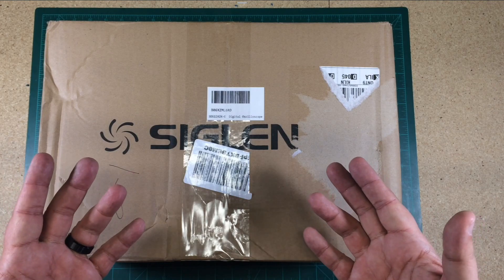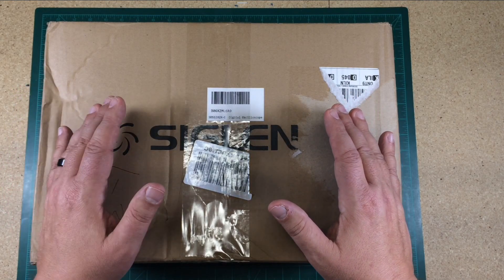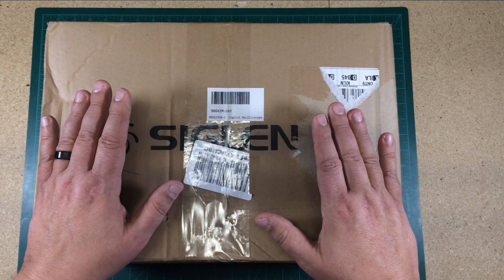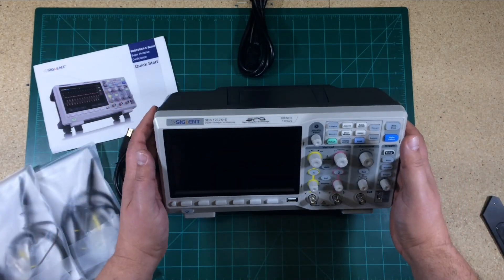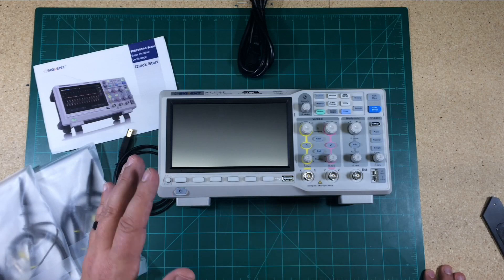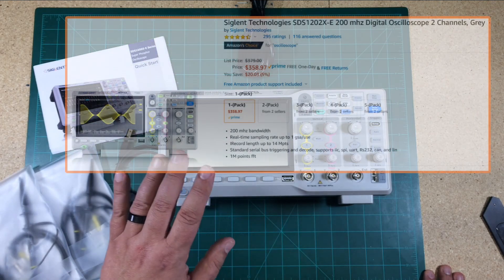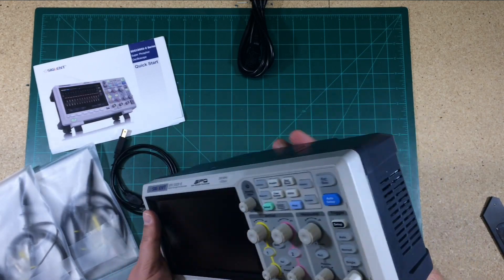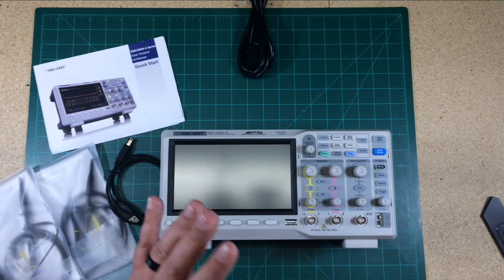Shop Talk - Rambling About The Siglent SDS1202X E 200 Digital Oscilloscope!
In this episode, we will be rambling about the Siglent Technologies SDS1202X-E 200 mhz Digital Oscilloscope which I purchased as I did a lot of homework before buy and one of the things I really liked is the FFT capability as well as the built in serial bus formats as I plan to do a lot with this in the near future (hint-hint).

Basic Specs:
-200 mhz bandwidth
-Real-time sampling rate up to 1 gsa/use
-IRecord length up to 14 Mpts
-Standard serial bus triggering and decode, supports iic, spi, uart, Rs232, can, and lin
-1M points fft